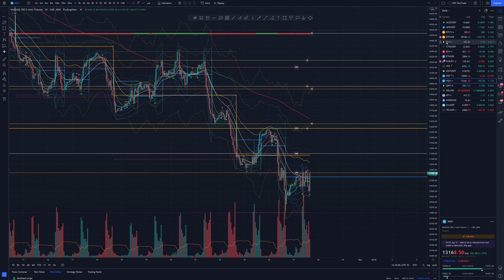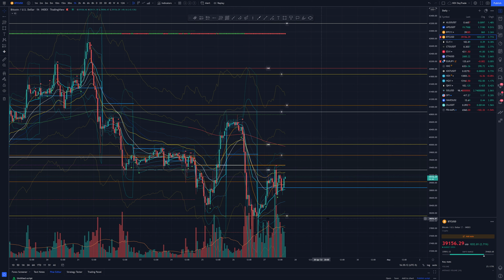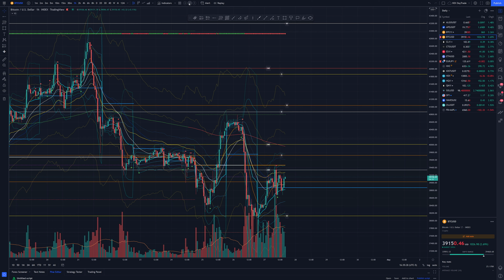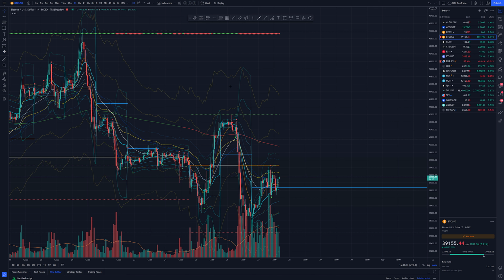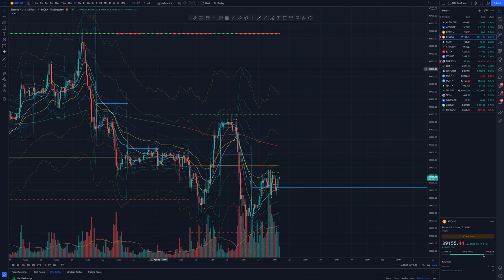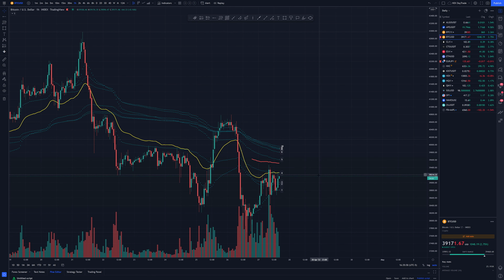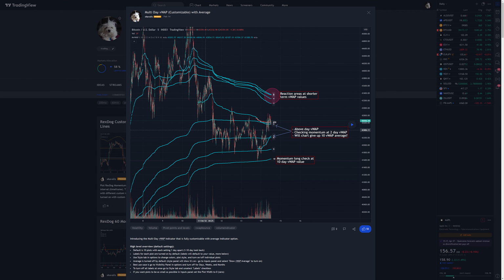Another Under Used TradingView Feature - Indicator Templates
Indicator templates remember the indicators themselves, as well as the current interval, but they’ll also recall the current symbol. Once you’ve applied this template, the saved symbol will simultaneously be applied to the chart.